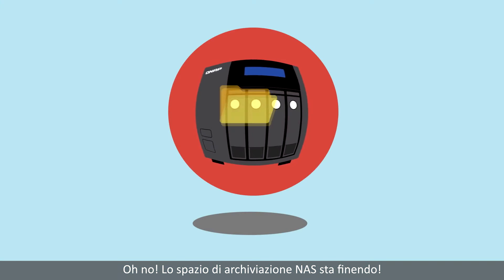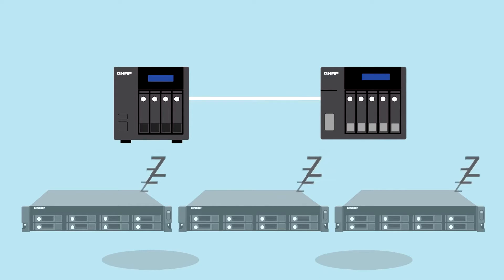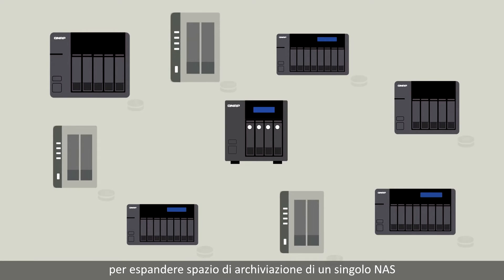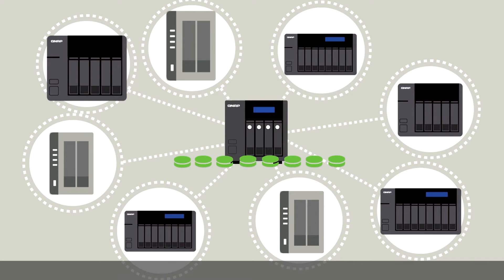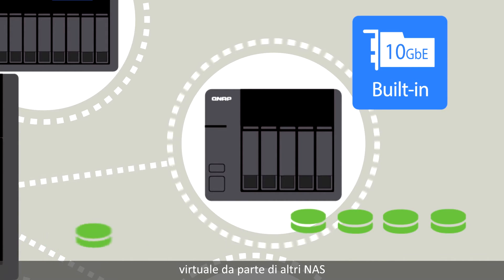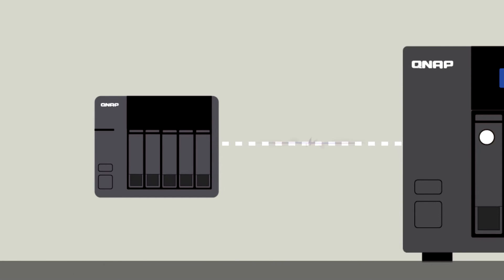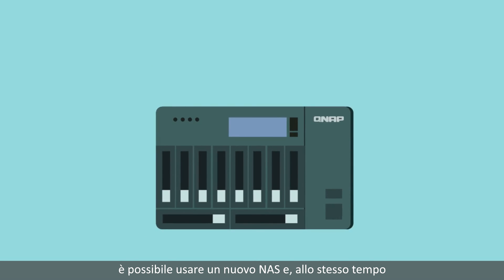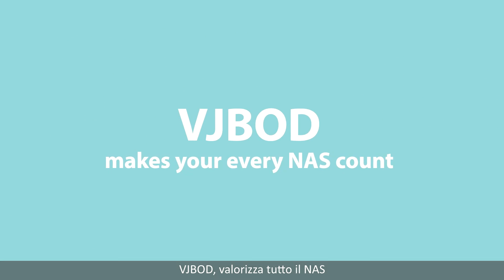QNAP VJBOD (Virtual JBOD) (IT)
VJBOD (Virtual JBOD) è una tecnologia di espansione della capacità che consente l'uso del surplus di risorse di archiviazione di un QNAP NAS per espandere lo spazio di archiviazione di un altro QNAP NAS, consentendo non solo di creare pool di archiviazione virtuale e volumi nel NAS locale, ma anche di ottenere il massimo utilizzo dell'archiviazione di più QNAP NAS nell'ambiente.